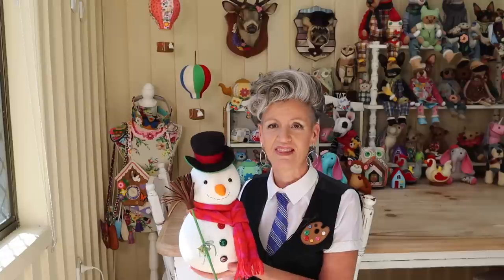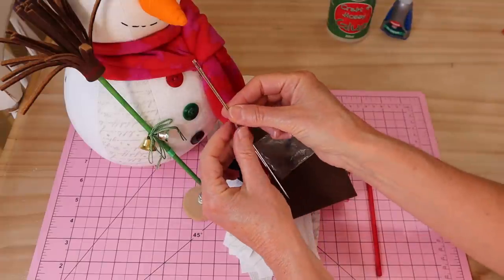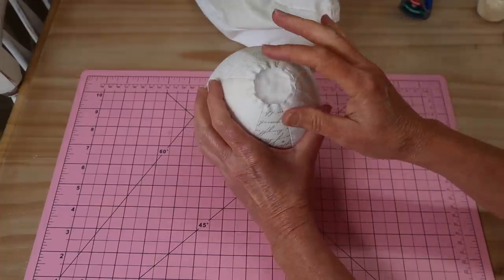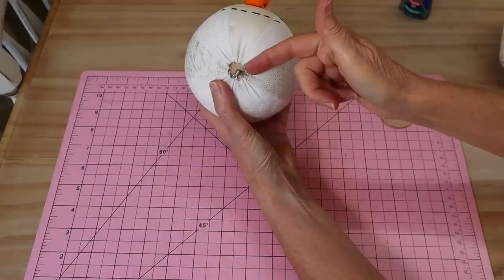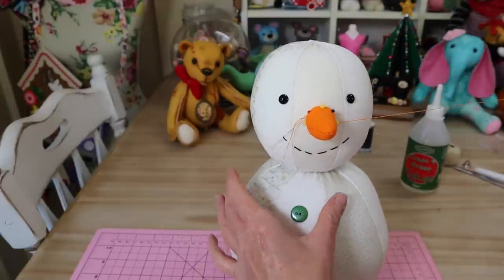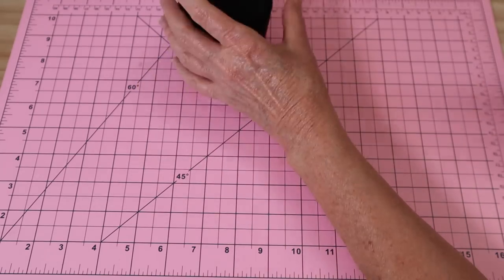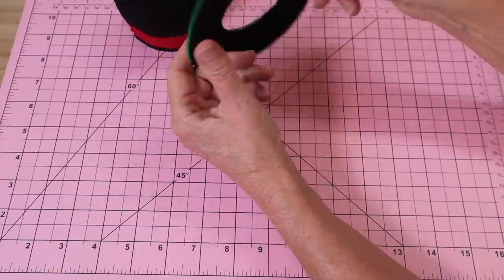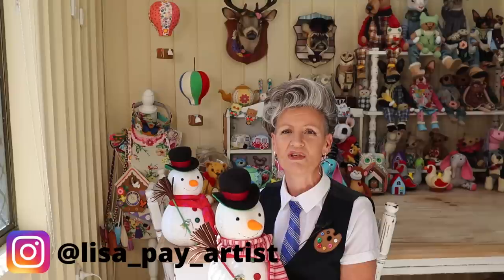Patchwork Snowman || FREE PATTERN || Full Tutorial with Lisa Pay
Full Tutorial with step by step instructions and a FREE PATTERN with Lisa Pay.

Materials and Requirements:
Stiffened felt or similar
Buttons
Embroidery threads to suit
Fabric Glue
Velcro fastening tape or Magnetic closure